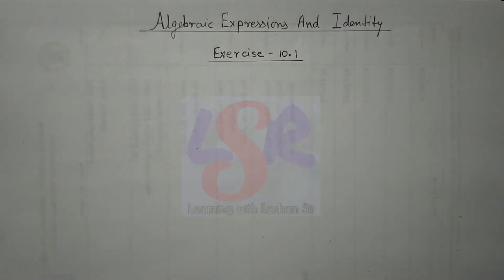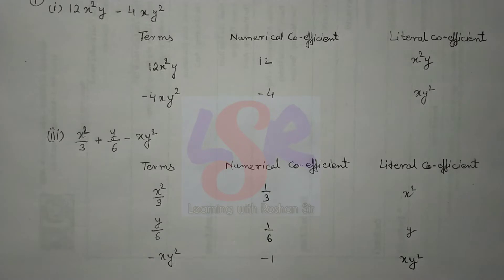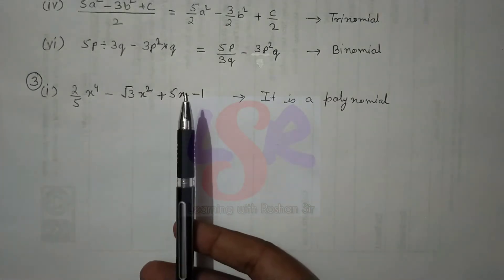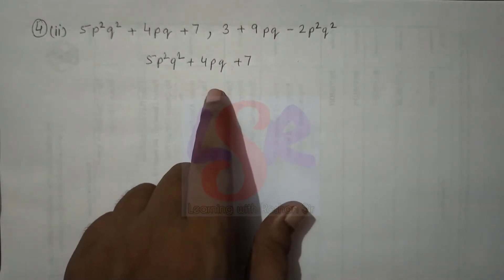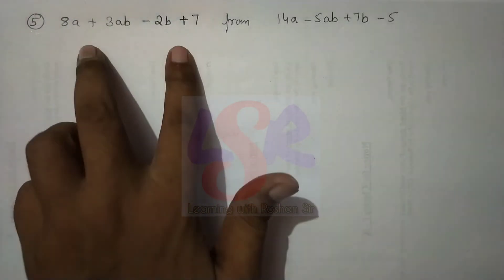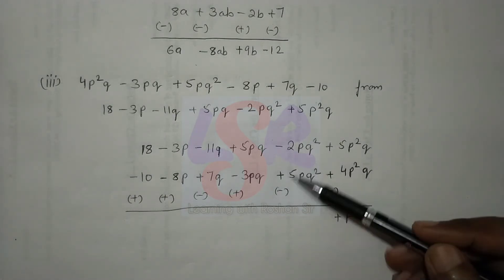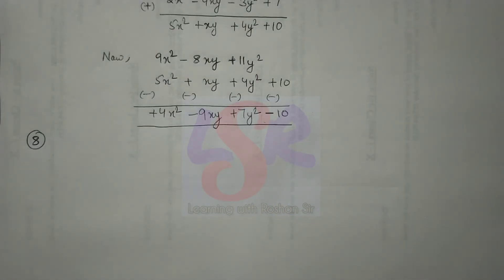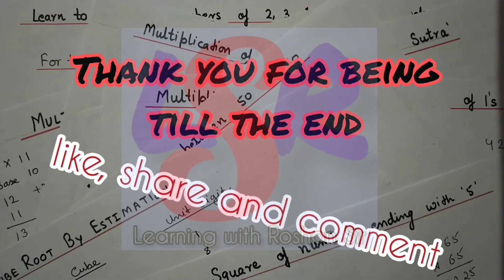CLASS 8, Algebraic expressions and Identities, Exercise- 10.1, M L Aggarwal .........by Roshan Sir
In this video we will learn to identify, literal and numerical coefficient, monomial, binomial, trinomial, polynomial and degree of polynomial..

we will also learn to add and subtract algebraic expressions. and do few problem questions on it..